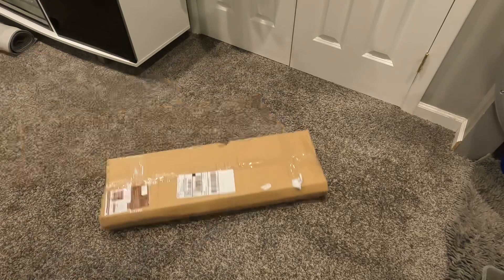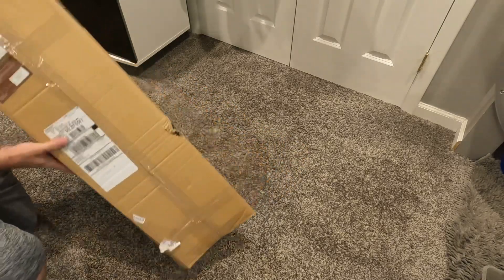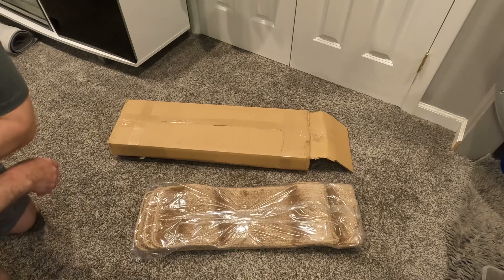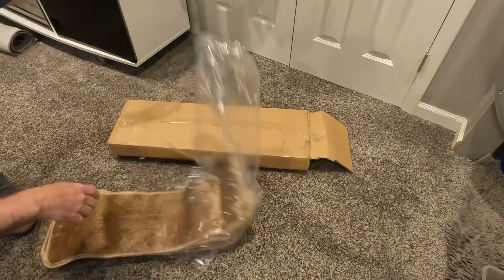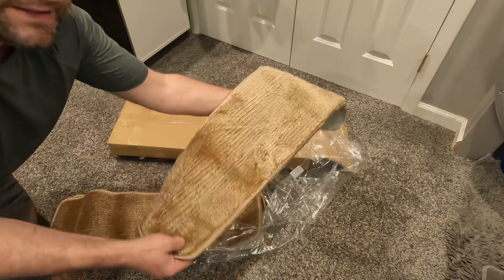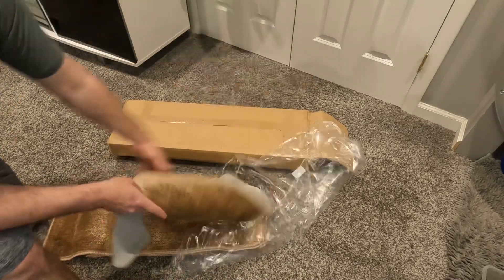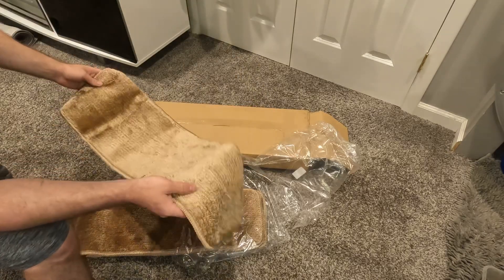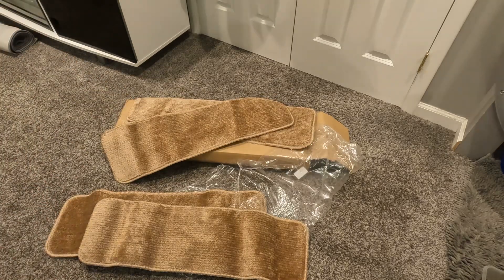Ottomanson Studio Rubberback Beige 9 in. x 31 in. Stair Tread Cover (Set of 7)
For the slippy game room steps